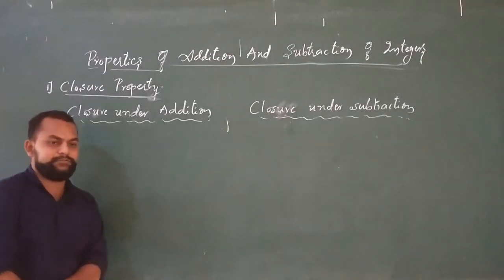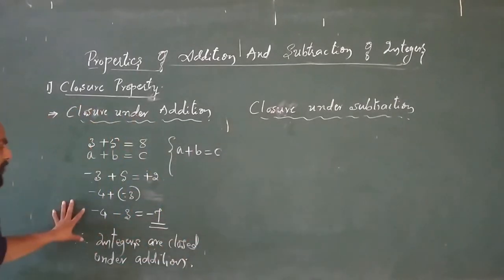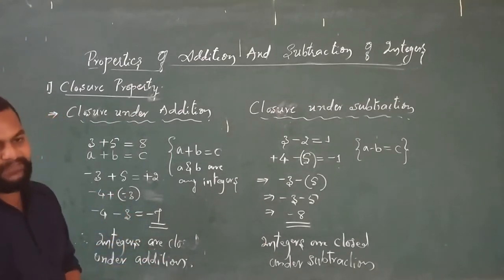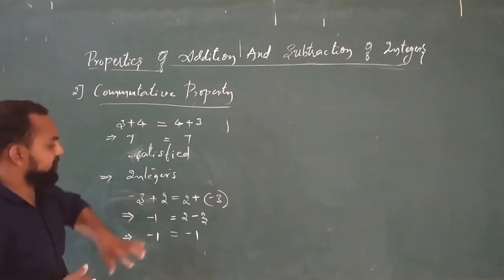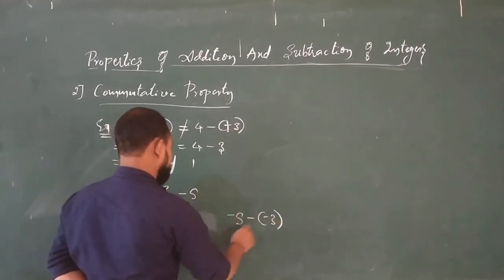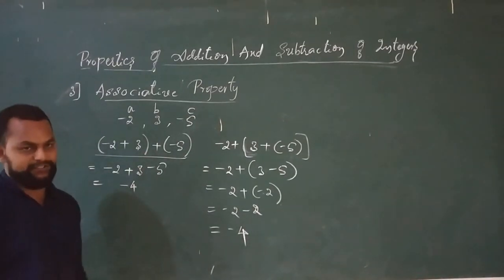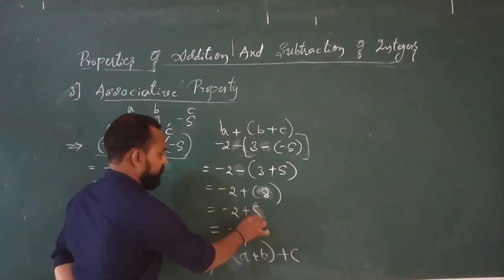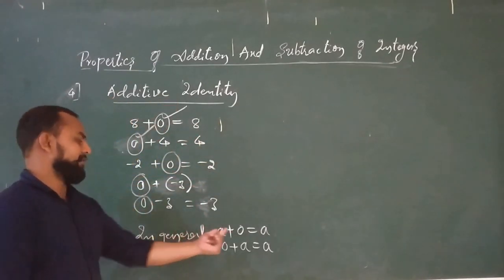NCERT-7th-Integers-Properties Of Integers